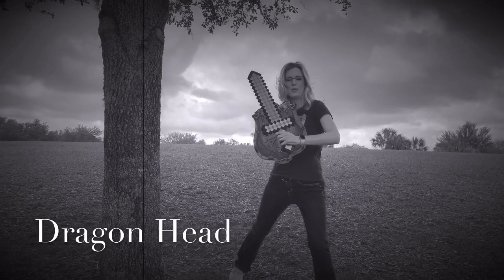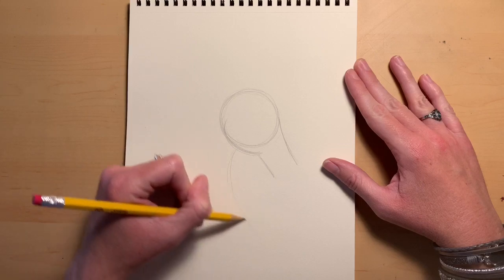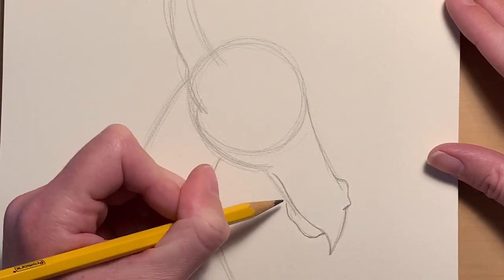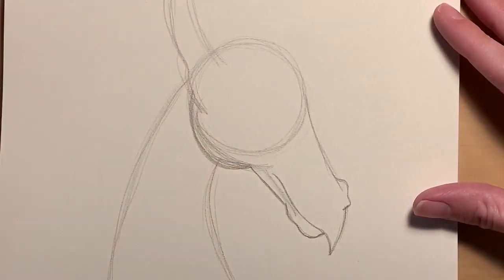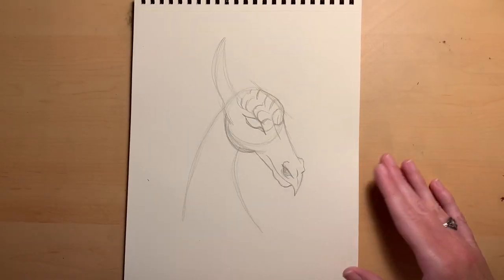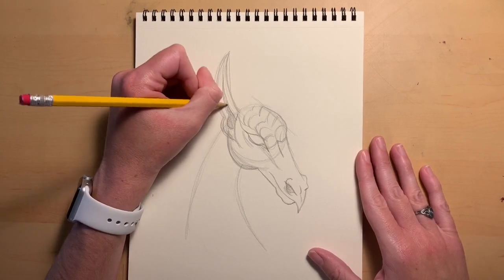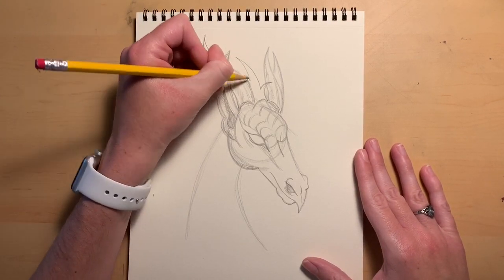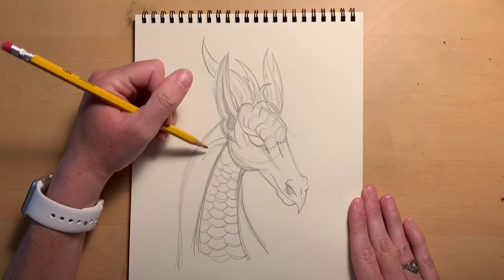Dragon Head tutorial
Step by step drawing tutorial of a dragon head